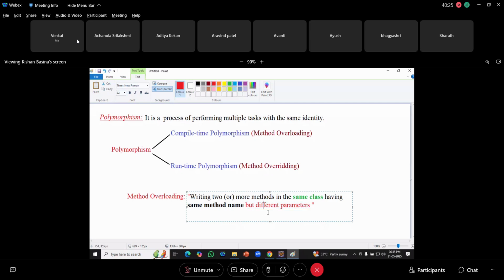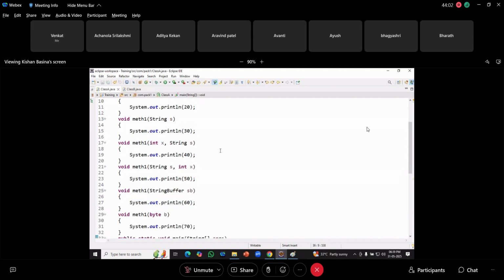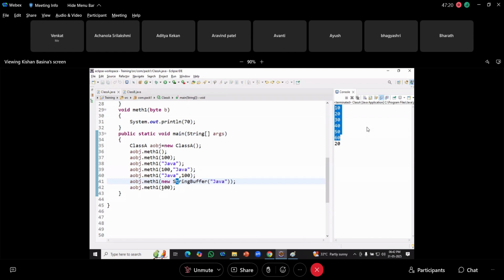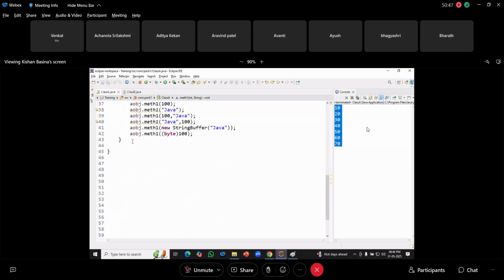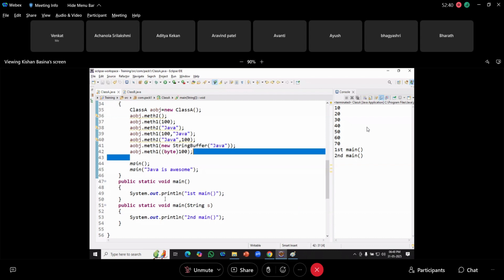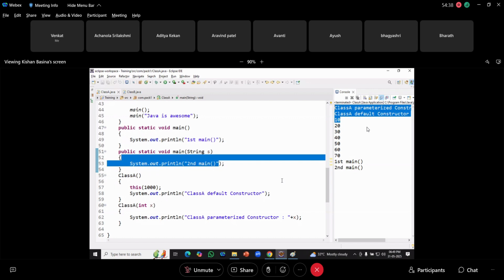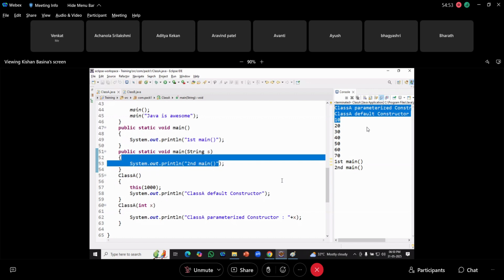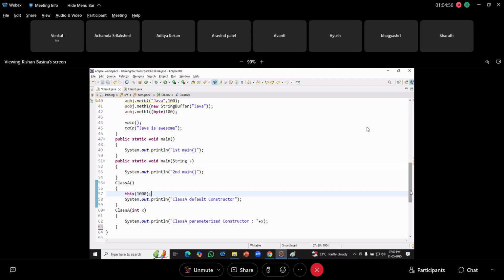Polymorphism 1 1